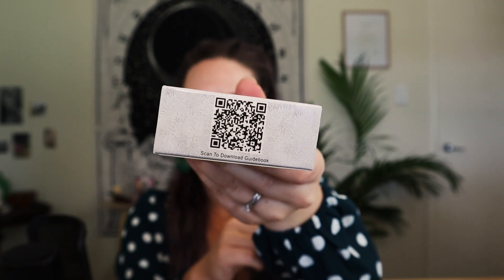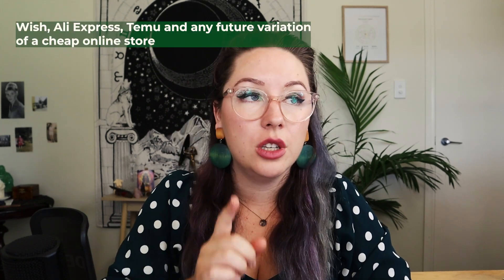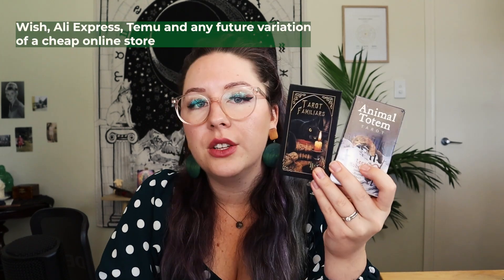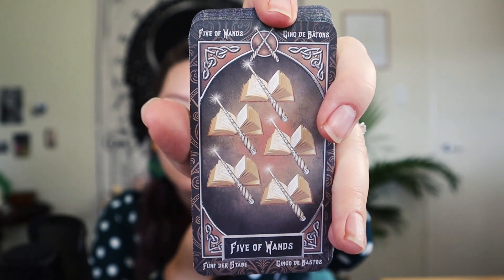How To Spot A Fake Tarot Deck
I love talking about Tarot, and I love sharing what I've learned about spotting fake decks on the market. Here is my 'How To Spot a Fake Tarot Deck' guide for you. Enjoy x

MY COURSES
🎬 Check out my Psychic Divination course on how to develop your skills and find the best divination style for you

If we haven’t yet before - Hey 👋 I’m Hana the Suburban Witch, an ex-vangelical turned Witch and I've been guiding people through their spiritual, witchy journey for many years now. Through my videos here on this channel, my podcast Witch Talks and writing, I share Tarot, Astrology and other Divination tips to help you connect deeper to yourself, your guides and the universe. I also help folks deconstruct from evangelical christianity and write fictional supernatural novels that address deconstruction themes.

⌚️Timestamps:
00:32 - Who am I?
00:52 - Why it's hard to spot a fake tarot deck
01:44 - Fake Packaging
02:15 - Sites that sell fake decks
02:20 - Deck size
02:40 - Card & Image Quality
03:17 - What to look out for
03:34 - Where to buy a legitimate deck from
04:05 - How to double check